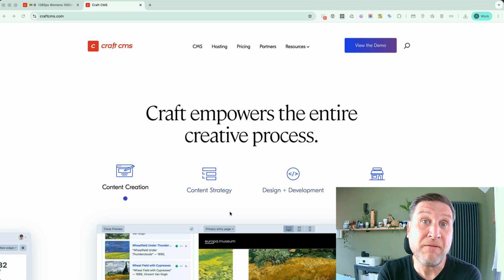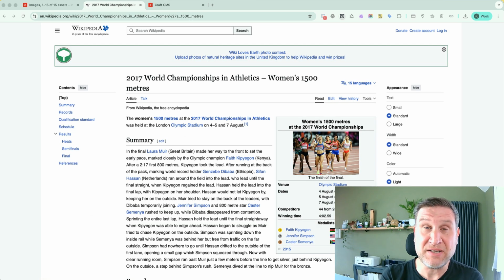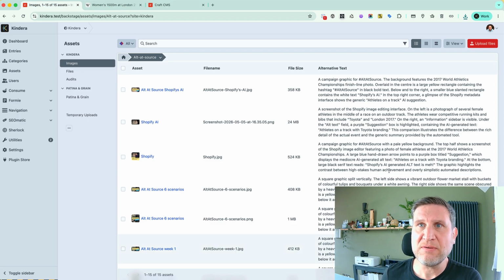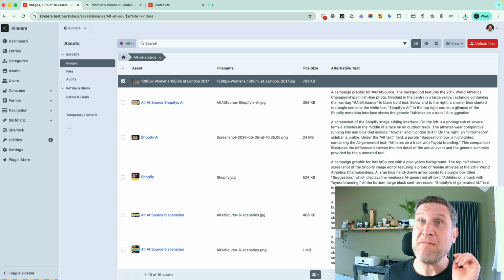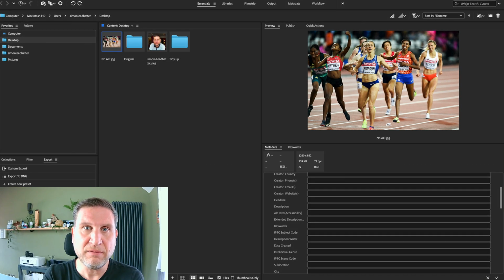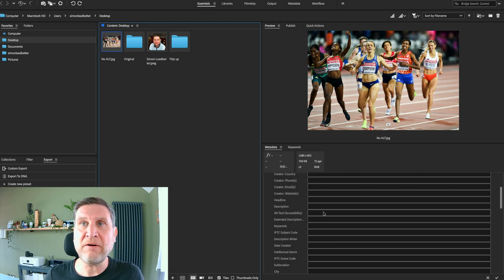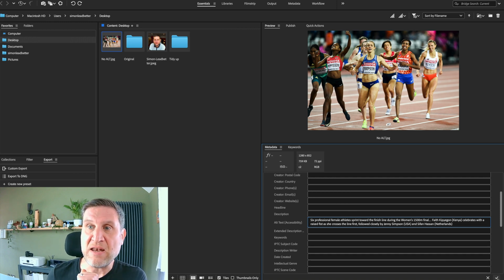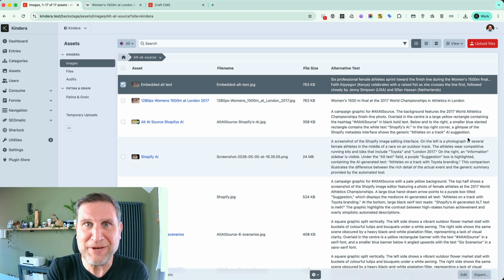No more missing alt text for images!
In this quick demo, we look at how embedded image metadata is automatically extracted to populate the native alt text field in Craft CMS 5.10.0 — completely native, with no plugins required!

We also walk through how you can embed this metadata yourself (specifically using the IPTC AltTextAccessibility standard) using Adobe Bridge, which is a completely free tool.

This workflow highlights the simplicity of our AltAtSource campaign. Our mission? Eradicate missing alt text for images by fixing accessibility at the root creator level.